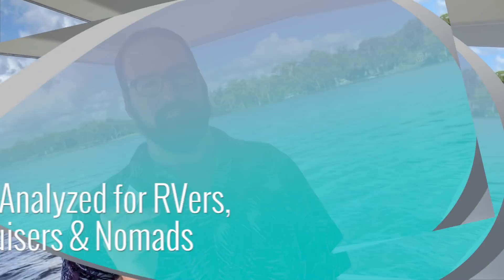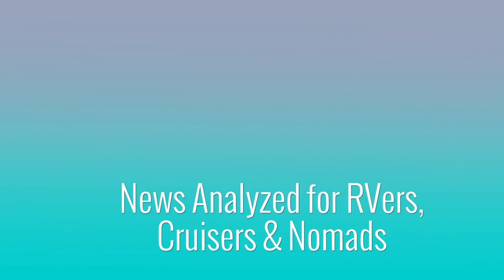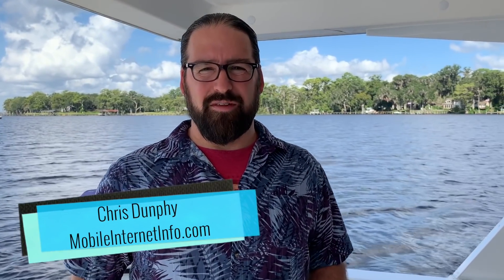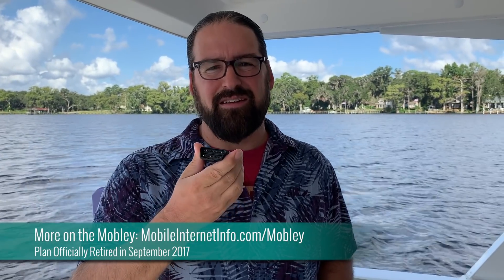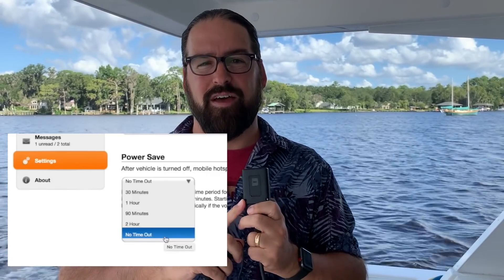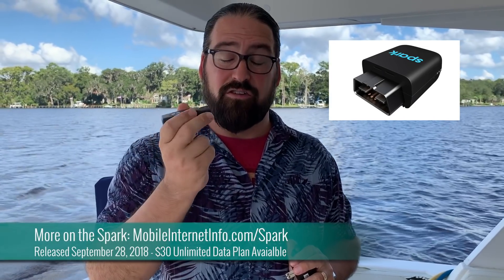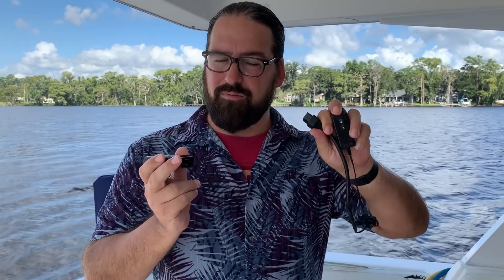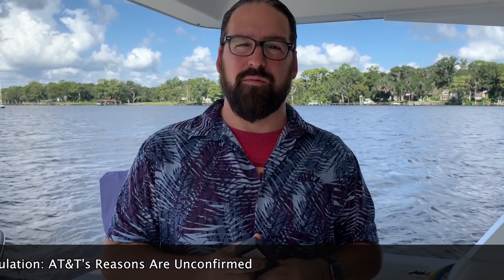AT&T Mobley Firmware Update VM6200V1.0.3 – Removes ‘No Time Out’ Power Save Setting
Is your Mobley shutting down more often than usual? Check your firmware update, you may have the 'No Time Out' feature removed.

Here's some tips for getting around it.. and if you've not yet experiences power save shut downs, it might be wise to leave your settings alone for now!

Power timers mentioned in video:
No Wi-fi Detected